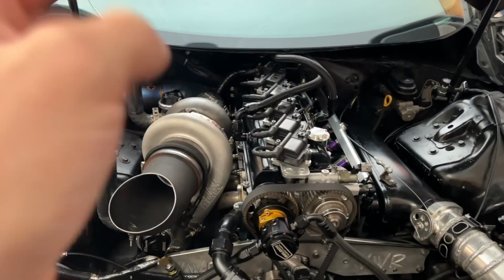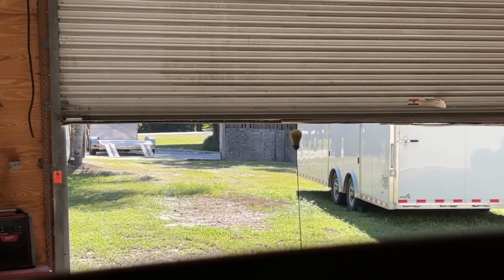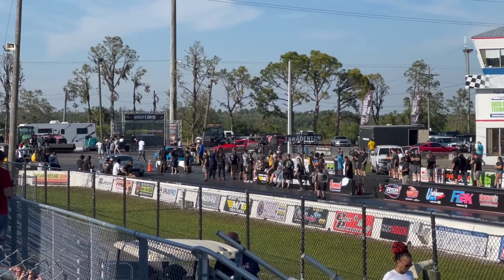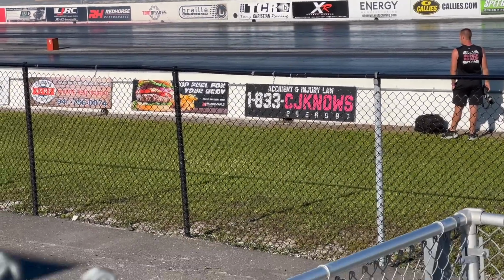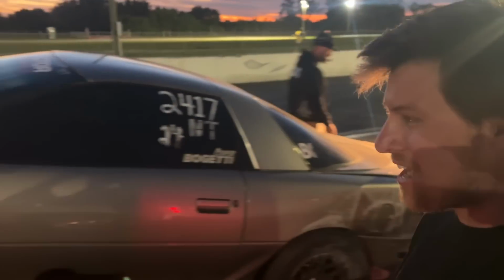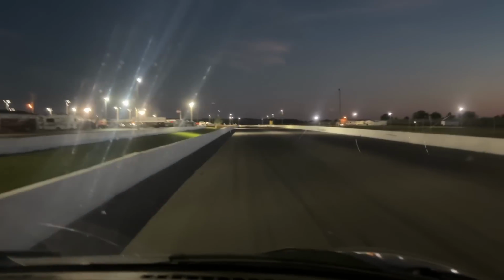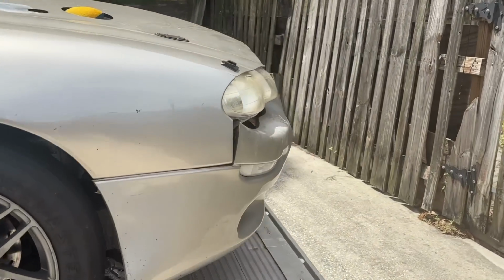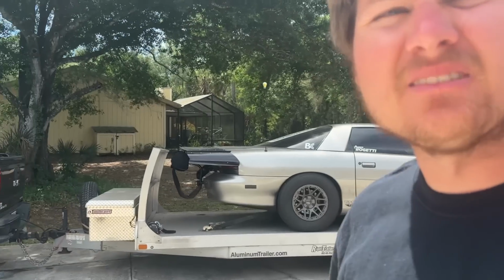I Wrecked My 2JZ Camaro Last Night…